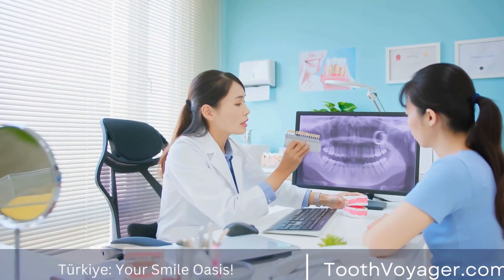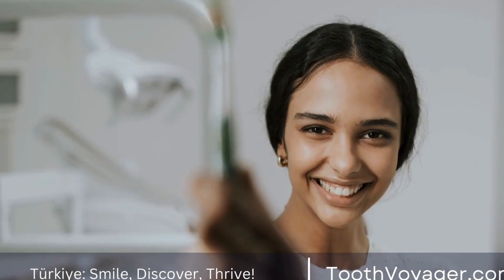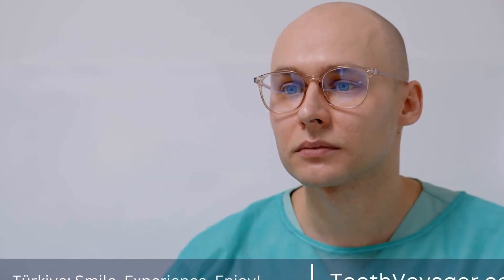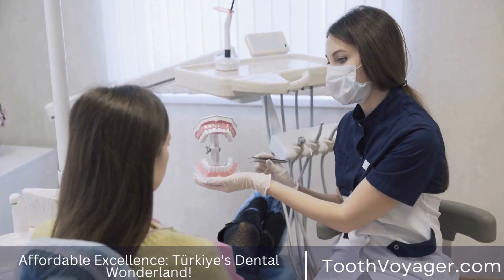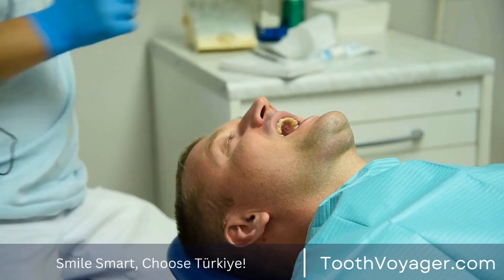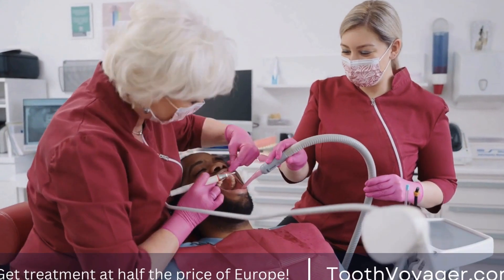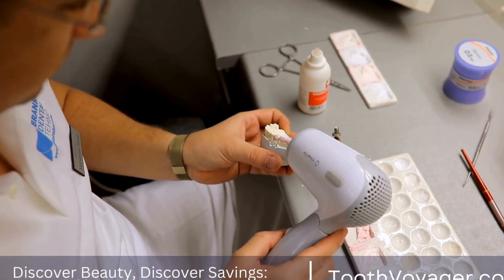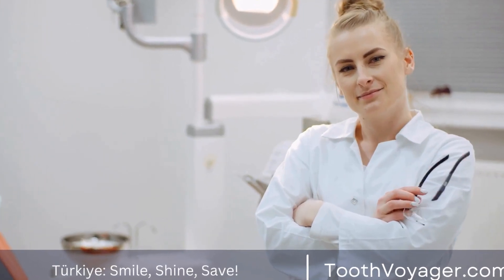Restore Your Smile with a Dental Bridge - What Should You Know?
Telegram A dental bridge is a popular dental treatment used to replace one or more missing teeth. It involves placing a false tooth, known as a pontic, between two dental crowns that are placed on the teeth next to the gap. This helps to restore the appearance and function of the missing tooth, while also preventing potential oral health issues that can arise from a gap in the teeth. Dental bridges are a safe and effective way to improve your smile and maintain a healthy mouth.